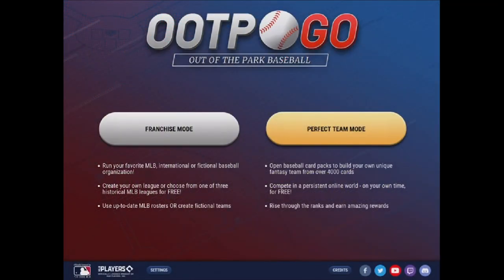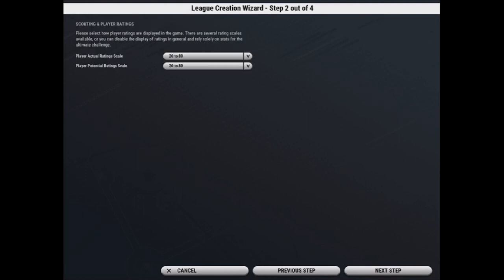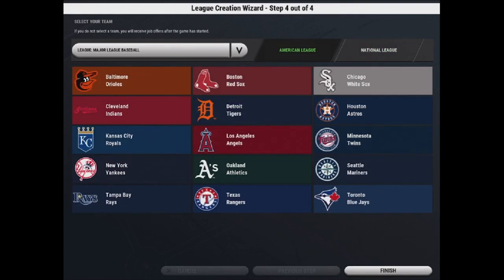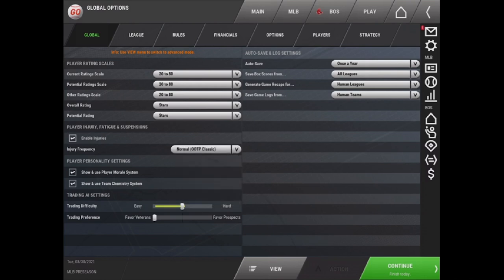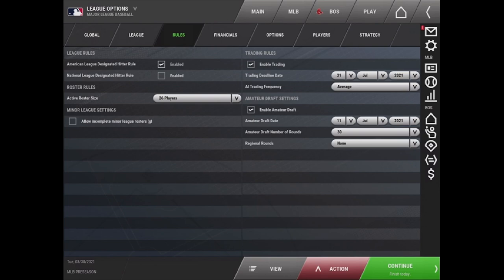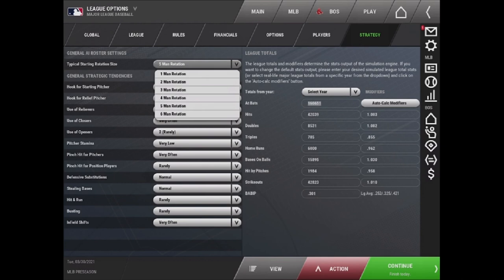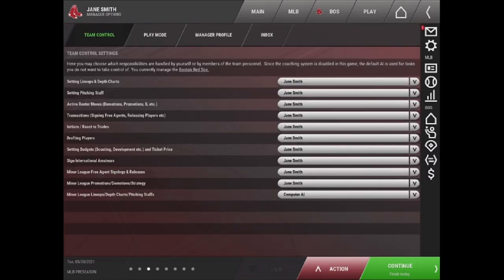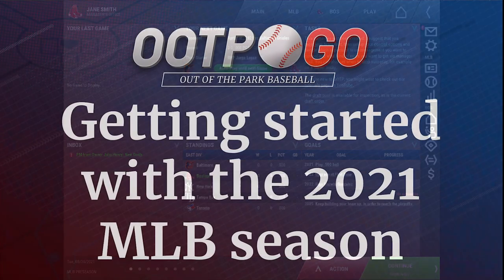OOTP Go Tutorial Series - Getting started with 2021 MLB season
Welcome to OOTP Baseball Go! This video guides you through the process of getting started with the 2021 MLB season, guided by kazamiyukarin!